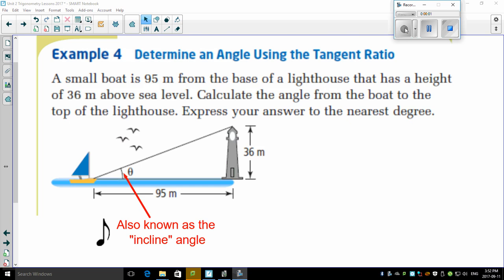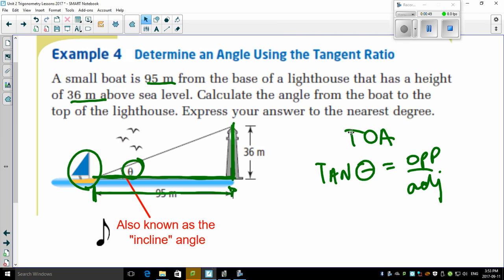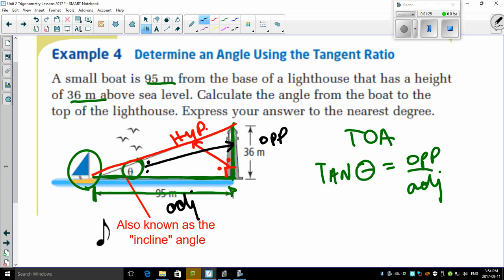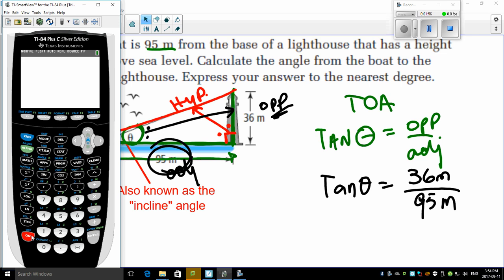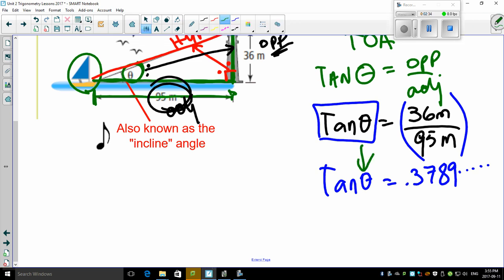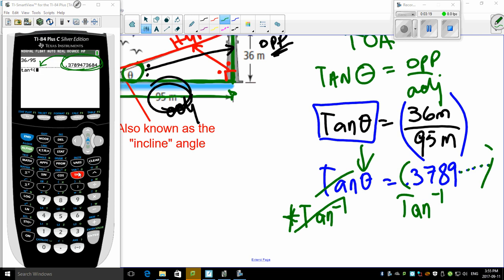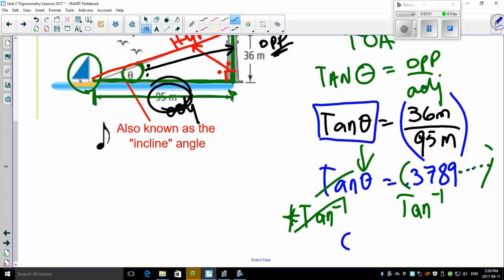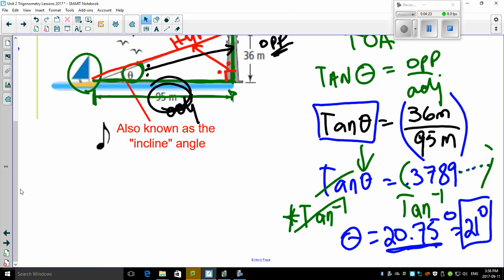Unit 2 1 6 Using Tan word problem